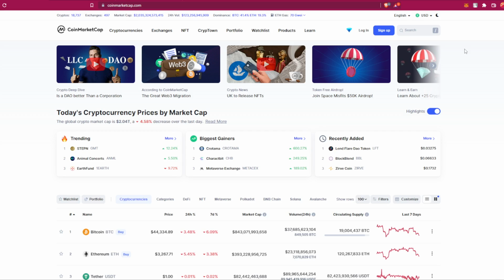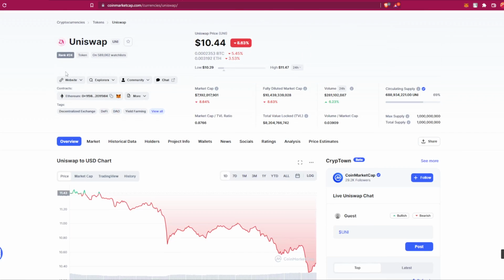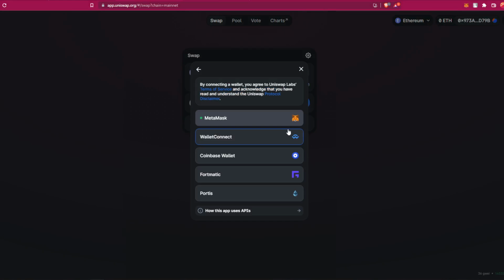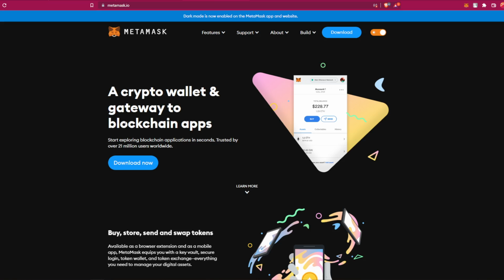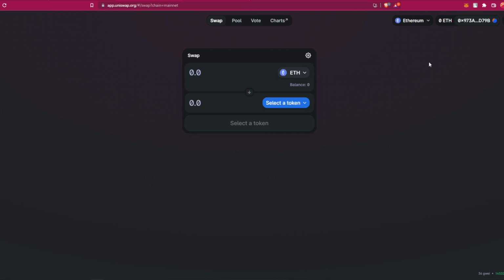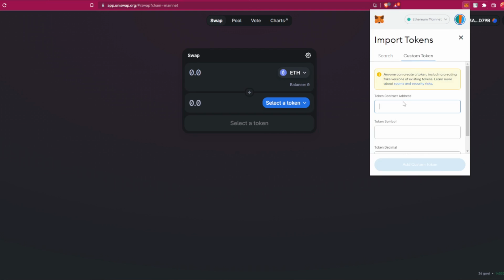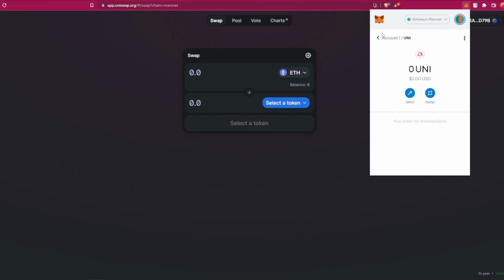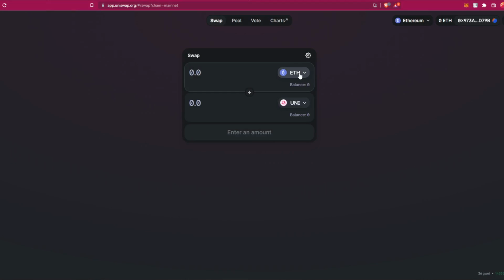How To Buy Uniswap Token (UNI) EASIEST WAY 2022! (Uniswap Tutorial)